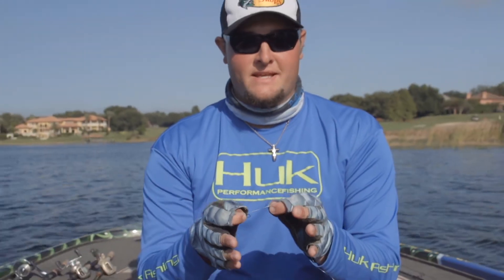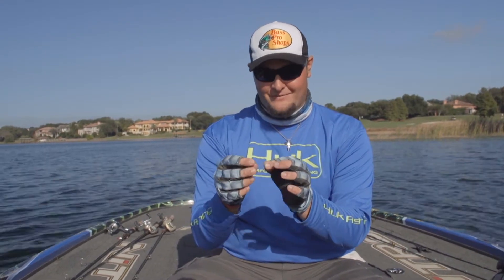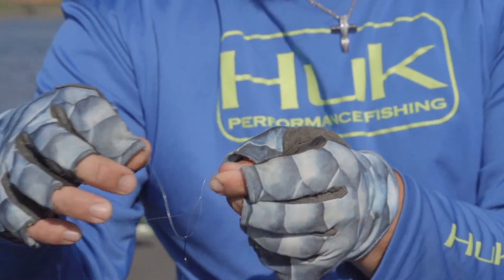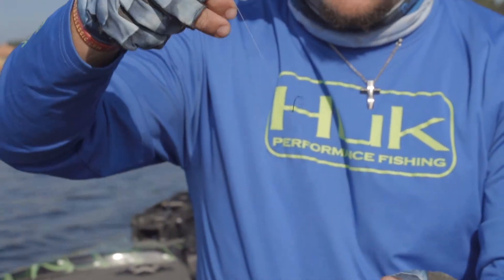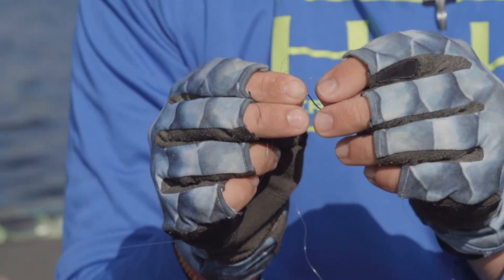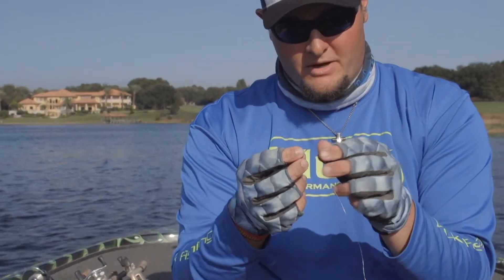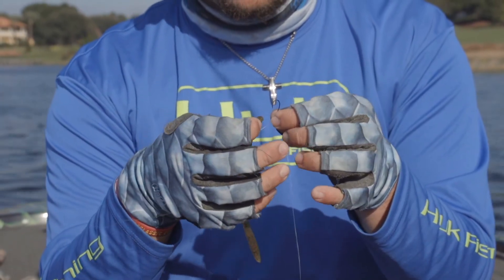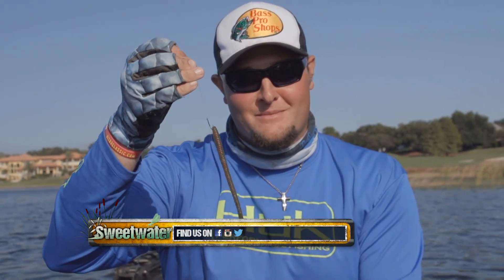The Dropshot Rig-Tying It With The Hook Up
Joey Nania shows you step by step instructions to tie the dropshot rig for bass fishing.  He has a step included to insure that your hook is always pointed up which results in many more hookups.